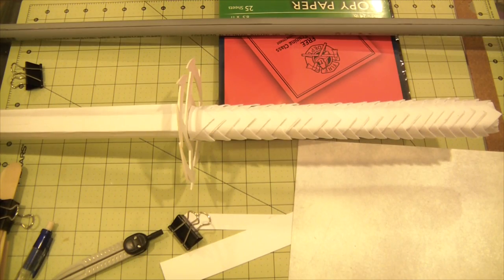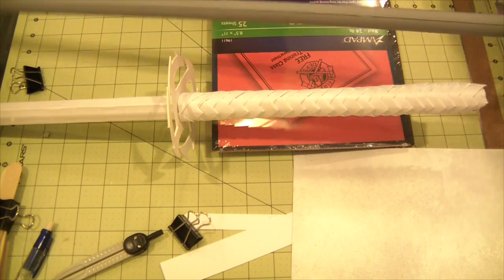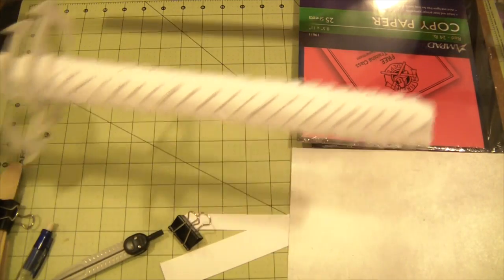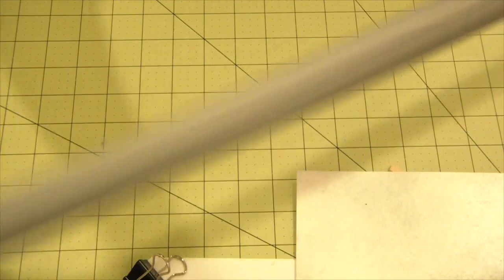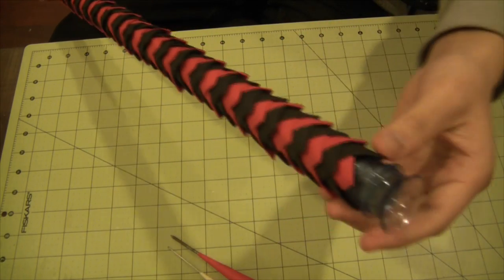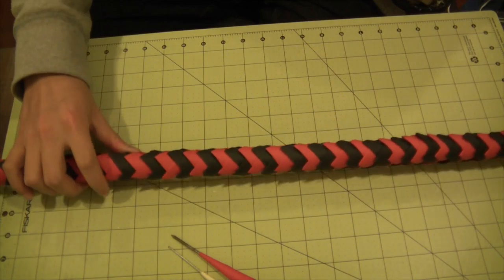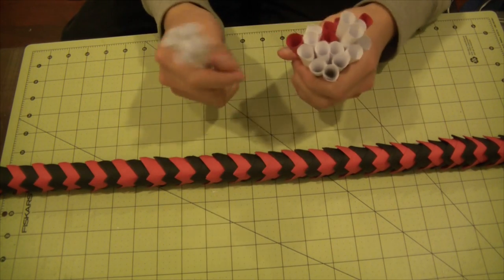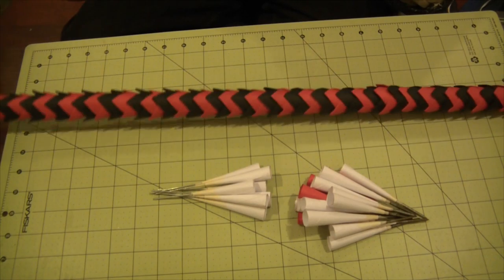Build Vlog 7: Homemade 60 cal Blowgun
226 individual scales to cover this whole thing, took me about 8 hours to make all of them.